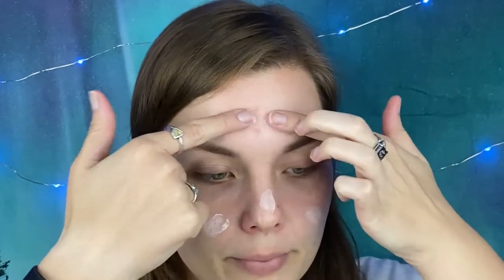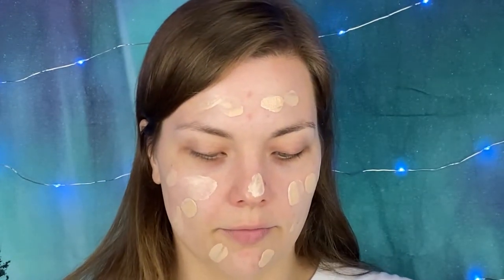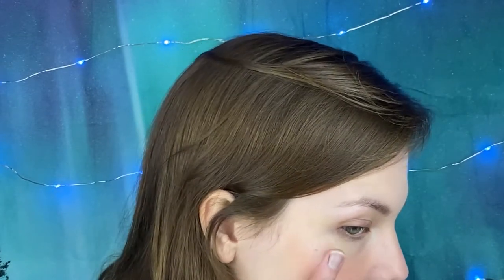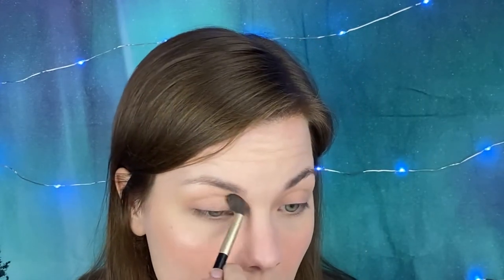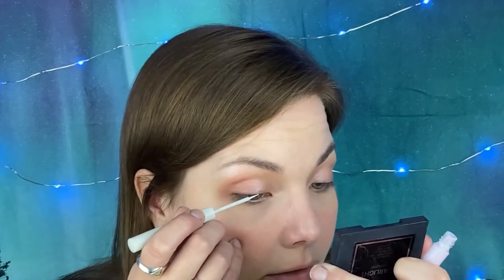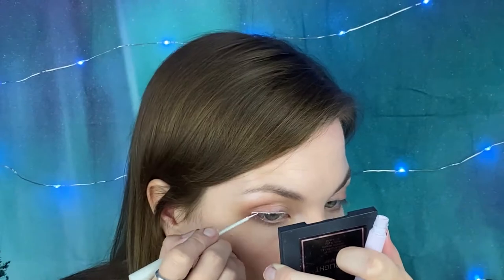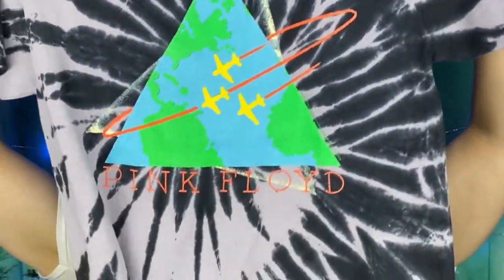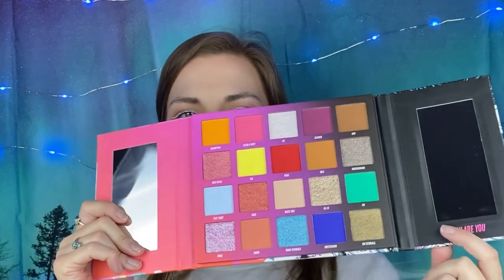Urban Outfitters Makeup (ohii & Freck Beauty + Haul)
Hi everyone! Hope you're all enjoying your week and you're all doing well! This video is just a little bit of a test of some beauty brands that are sold at Urban Outfitters. I try out a product from Urban Outfitter's ohii brand and also try out a couple of products from Freck Beauty. This was a simple, fun and fresh look. Hope you all enjoy this video! Smile on. ❤

~ Makeup Used ~
Primer: e.l.f. cosmetics - Poreless Putty Primer
Foundation: Covergirl - Clean fresh Skin Milk (520 - Fair) & ohii - Hii-Lighter Liquid Pearl Drops (Glimmer)
Concealer: Maybelline - Instant Age Rewind Eraser (Ivory)
Powder: Laura Mercier - Translucent Loose Setting Powder
Bronzer: e.l.f. cosmetics - Contour Palette (Light/Medium)
Blush: Freck Beauty - UO Exclusive Cheek Slime Lip + Cheek Tint (Cuffed)
Highlighter: ohii - Hii-Lighter Liquid Pearl Drops (Glimmer)
Eyeshadow: e.l.f. cosmetics - Contour Palette (Light/Medium)
Eyeliner: Freak Beauty - UO Exclusive Lid Lick Fluid Eyeliner (Romy)
Mascara: Covergirl - Exhibitionist Waterproof
Eyebrows: Almay - Brow Styler Brow Mascara (Medium Brown)
Lips: Freck Beauty - UO Exclusive Cheek Slime Lip + Cheek Tint & Neutrogena - Hydro Boost Hydrating Lip Shine (10 Soft Blush)